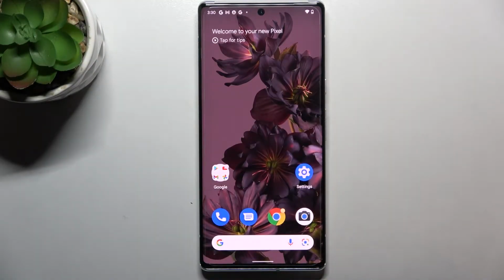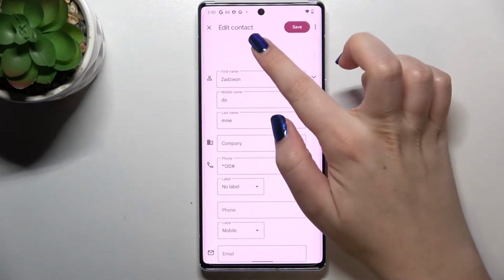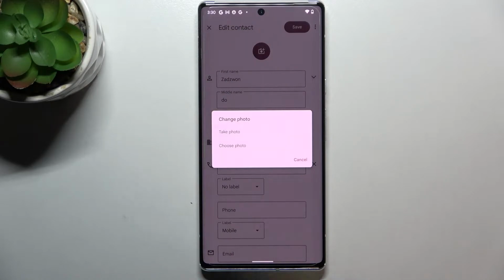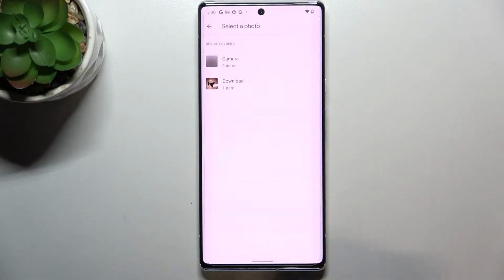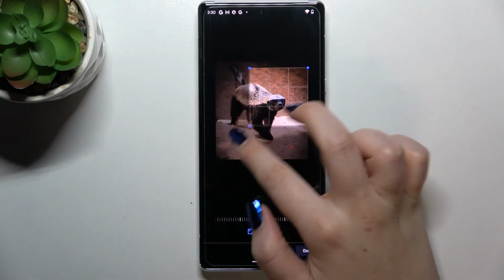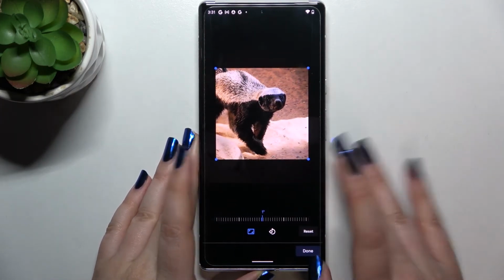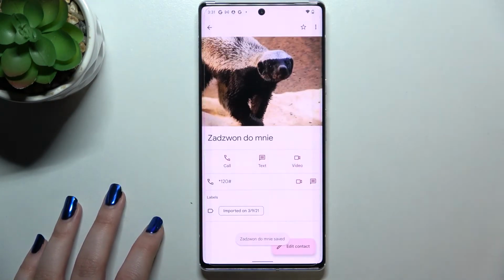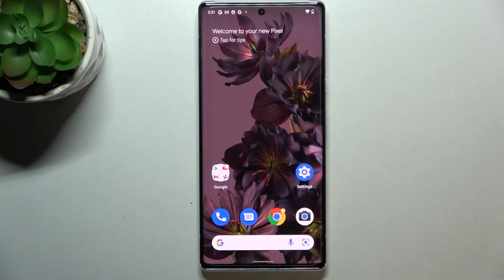How to Add Photo to Contact in GOOGLE Pixel 6 Pro - Add Pictures To Contacts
Learn more info about GOOGLE Pixel 6 Pro:
Hi! We would like to show you how to add a photo to contacts in GOOGLE Pixel 6 Pro, so don't waste your time, follow our steps, open contact's settings and easily set a photo to contact. Let's start personalizing contacts to be able to recognize the caller faster. Visit our YouTube channel if you want to know more about your GOOGLE Pixel 6 Pro.